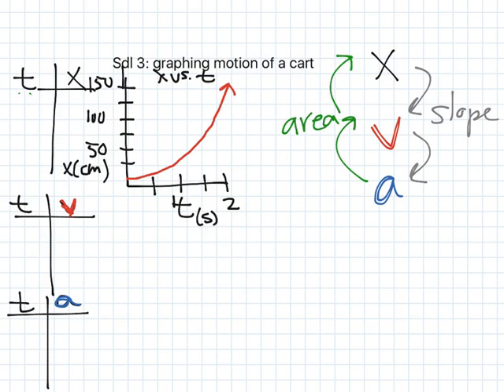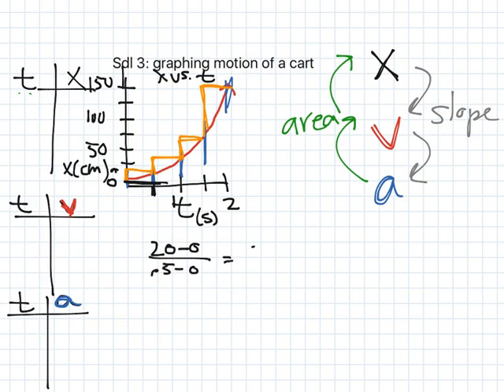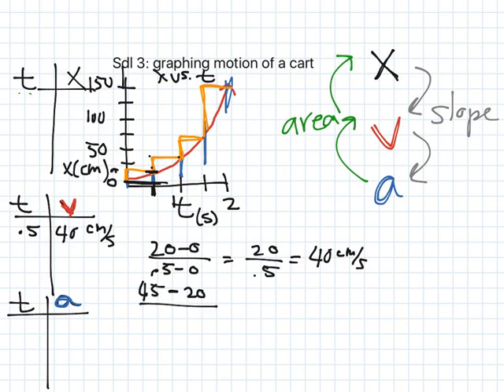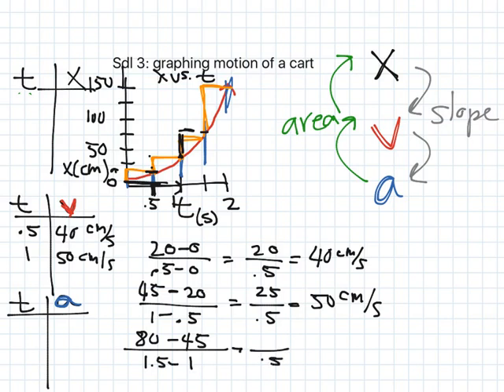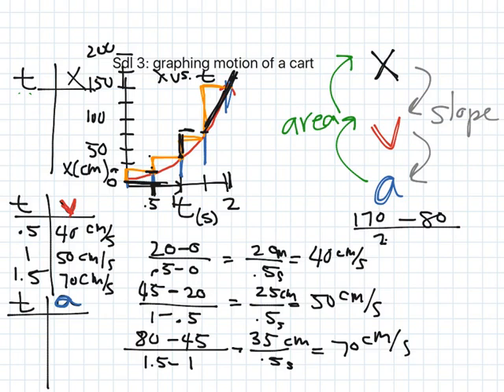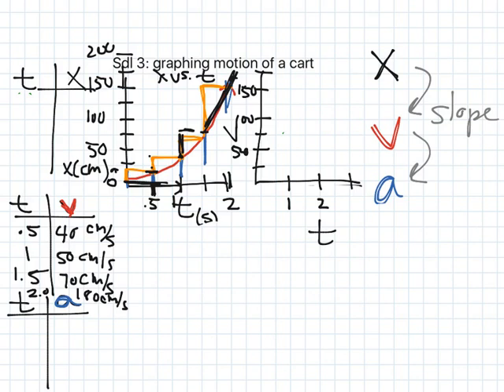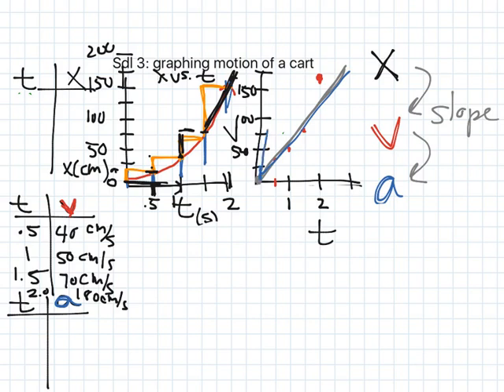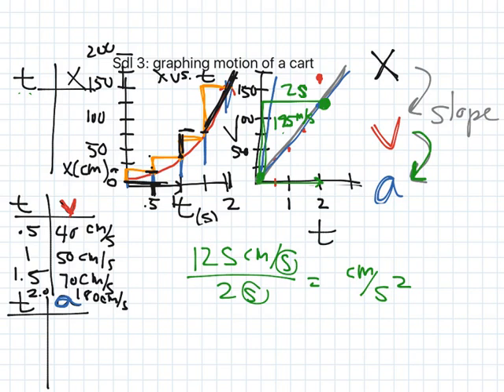SDL 3- Graphing motion of a cart on a ramp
How to do your analysis for SDL 3 and a cart on a ramp